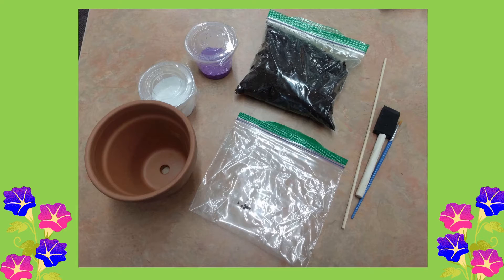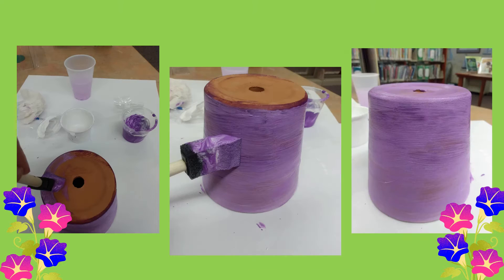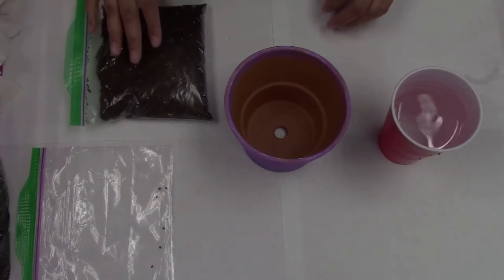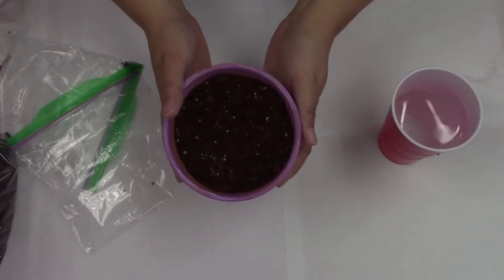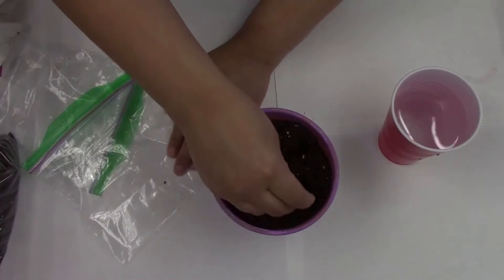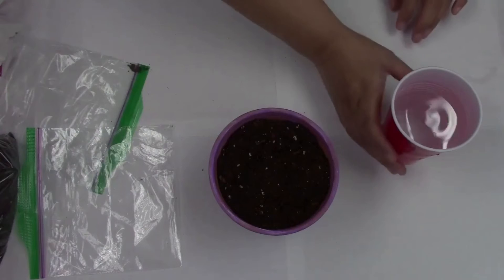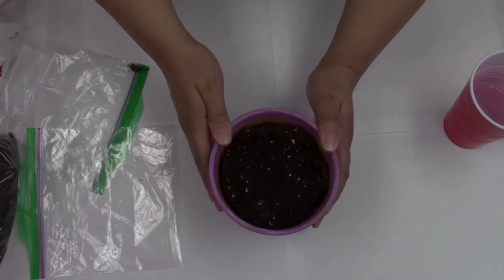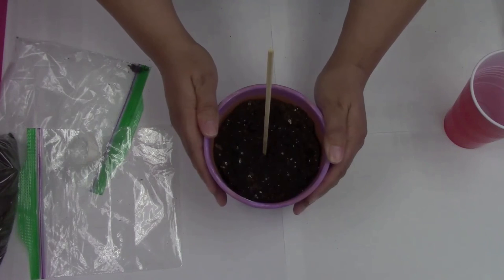Mini Gardening Craft How to Video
Join Ms. for a fun and easy gardening craft! Today we will be planting Morning Glories.